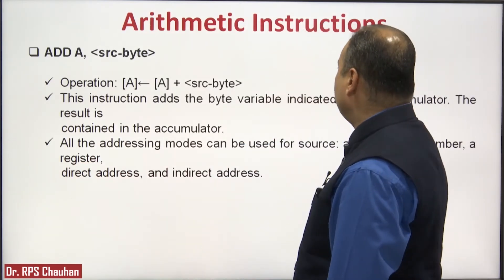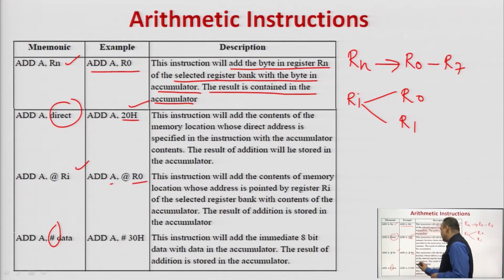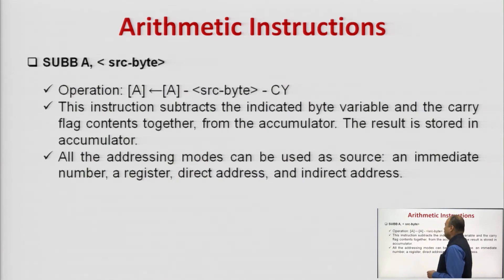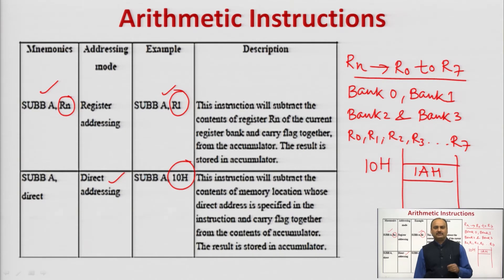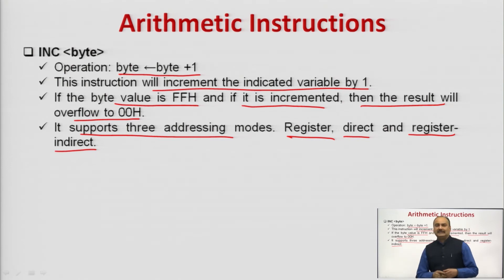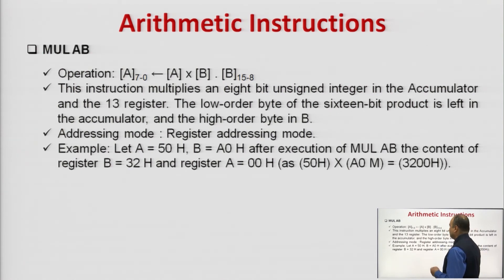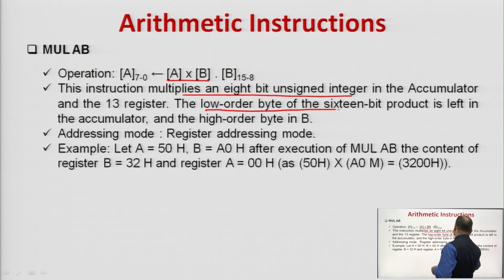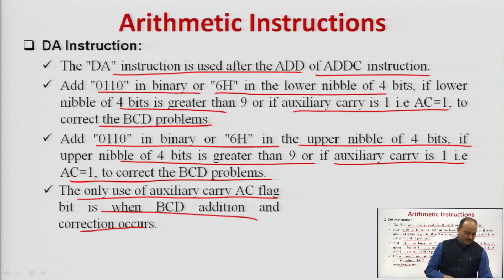Arithmetic Instruction of 8051 Microcontroller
Subject:Electronics and Communications
Course:Microprocessor And Microcontroller